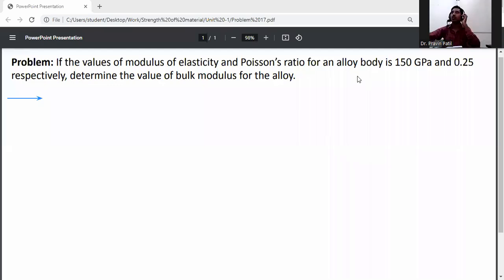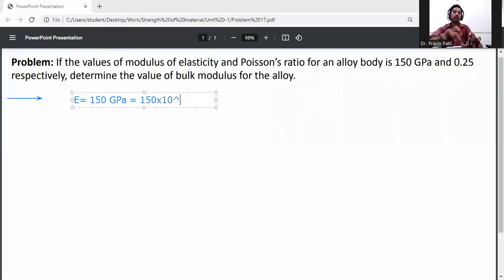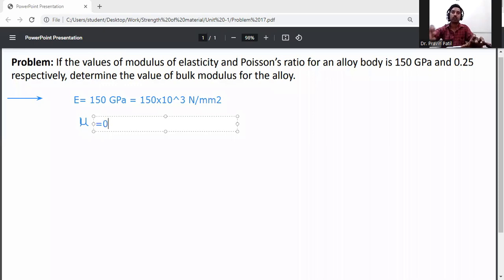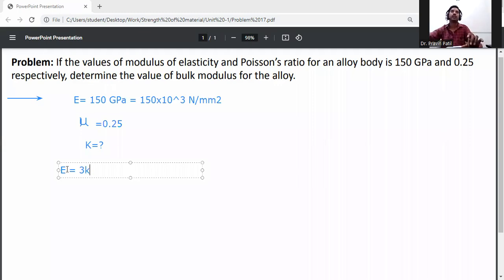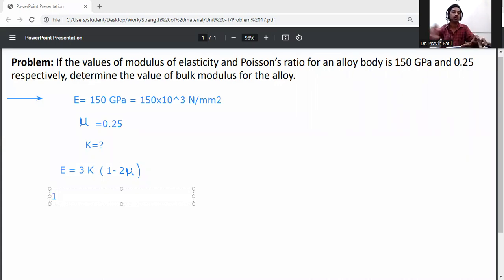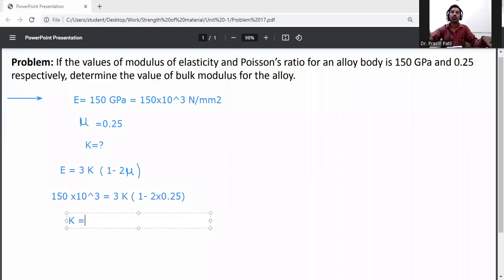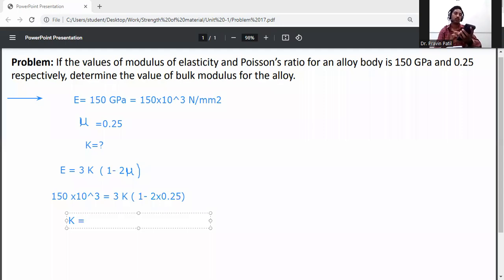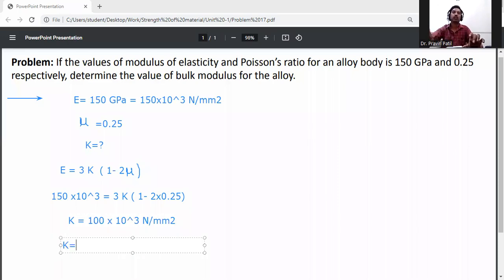Problems on Bulk modulus, Elastic constant/ Simple stress and strain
If the values of modulus of elasticity and Poisson’s ratio for an alloy body is 150 GPa and 0.25 respectively, determine the value of bulk modulus for the alloy.